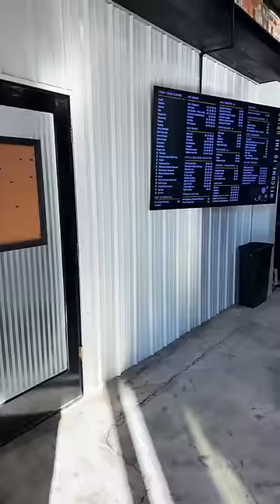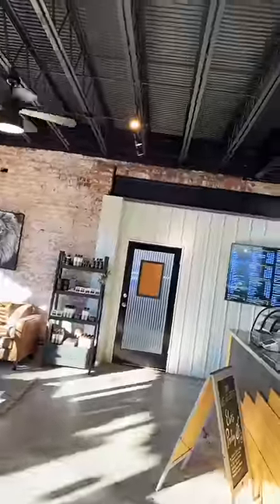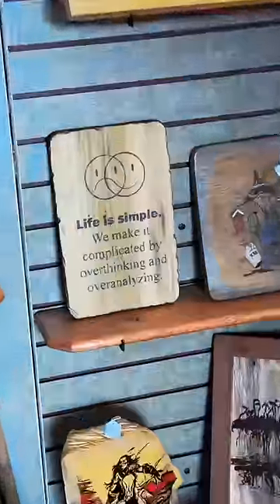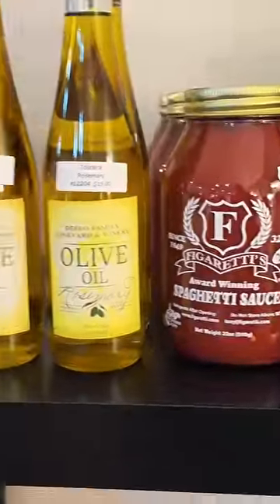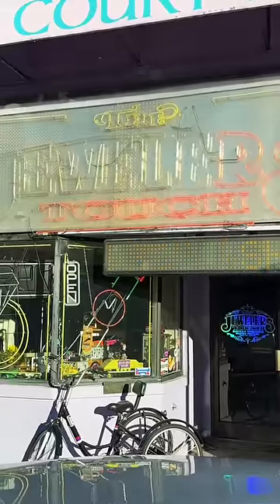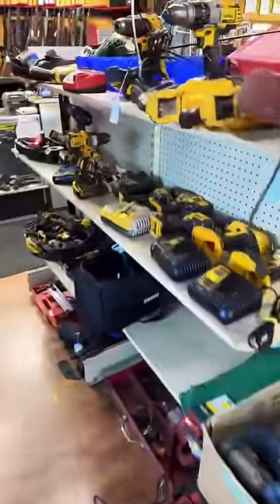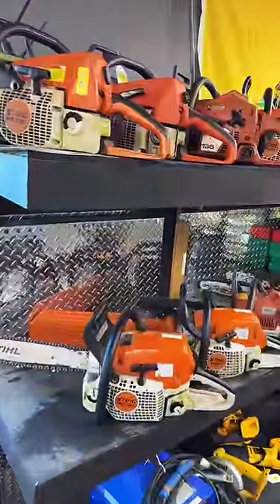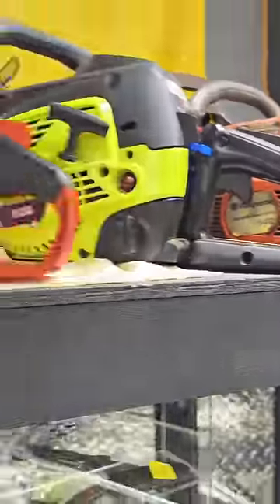Random town fun